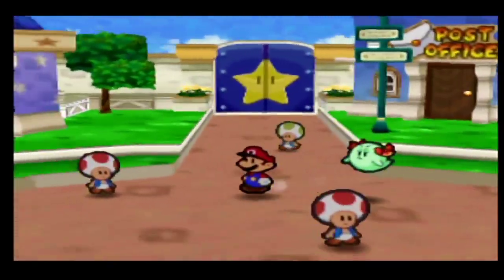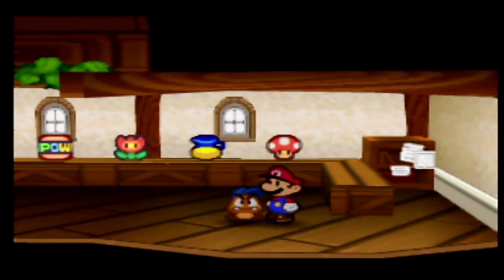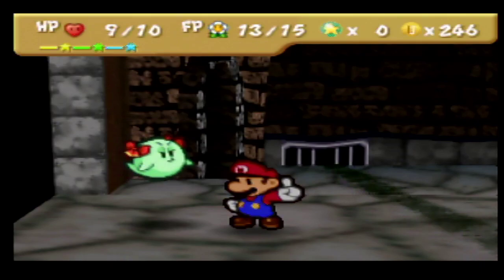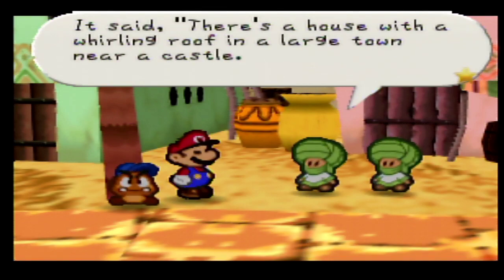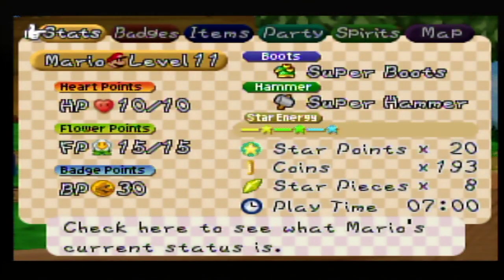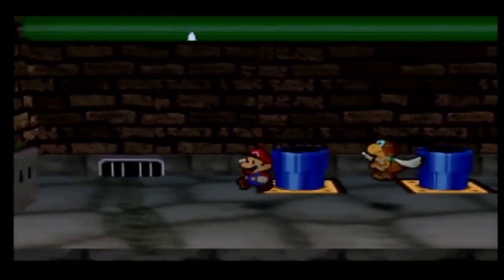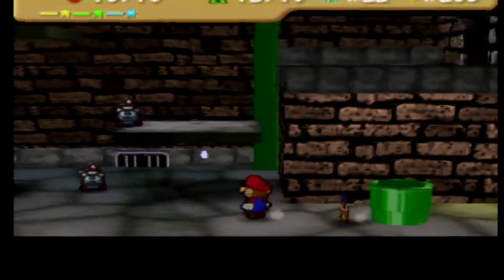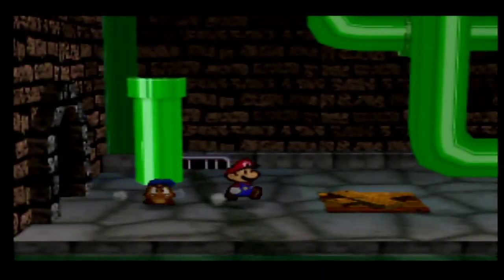Omi Plays Paper Mario Part 14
Recorded on 6-6-23. Toad Town has been taken over by a bunch of Shy Guys! However,we're not dealing with them just yet. Instead,we're taking this opportunity to explore the Toad Town Sewers. Enemies down here include Gloombas,which are slightly stronger than regular Goombas. They also have Spiked and Paragloomba variants. There's also Dark Koopas down here. If they're spinning around before they attack,it means they're gonna try and spin into Mario to make him dizzy! We end up fighting a Blooper down here,a miniboss. It has 30 HP. It can attack directly,or spit ink at you. It's not too tough. I got the Shrink Stomp Badge for winning! Then,going West,we fight an Electro Blooper. Another miniboss,this one has 50 HP. It can charge itself with electricity,meaning you'll have to hit it with an indirect attack. Defeating it unlocked shortcut pipes to Goomba Village,Koopa Village,and Dry Dry Outpost! I used this chance to find some Star Piece panels since I have the Super Boots. We also find the Power Smash Badge and a Super Block!